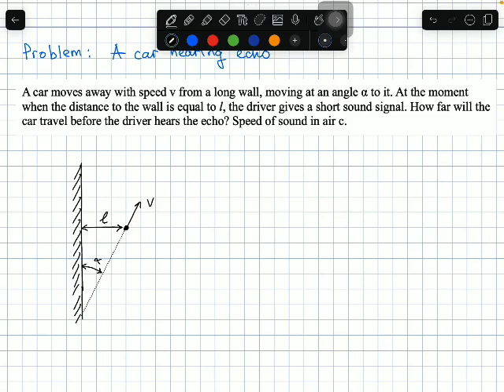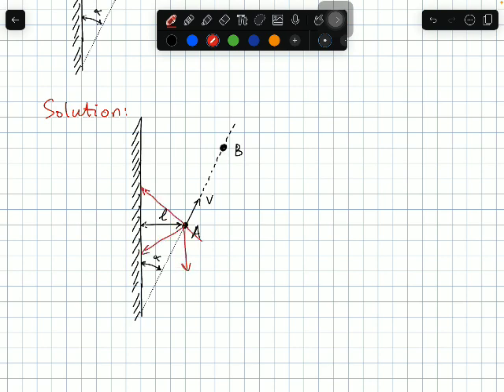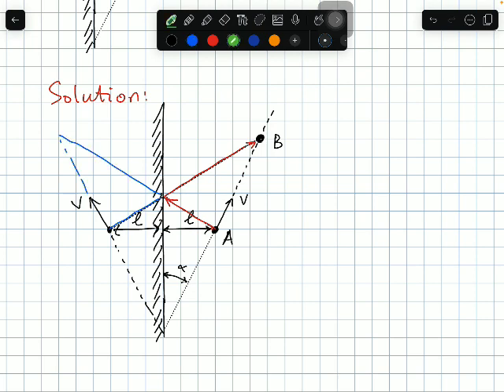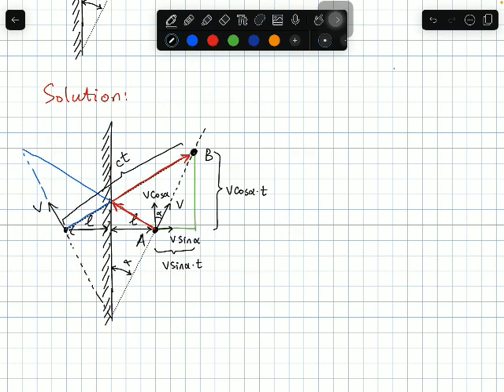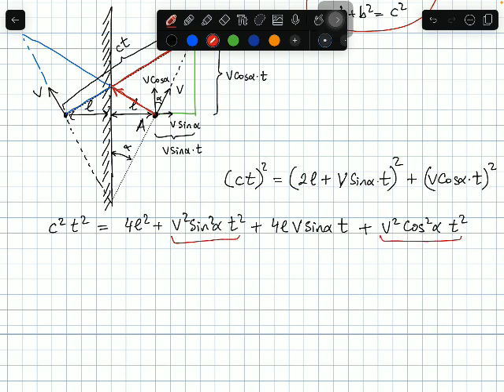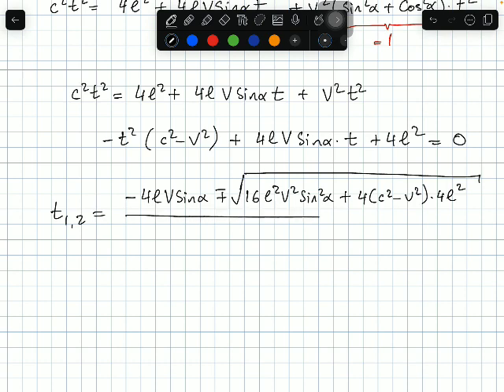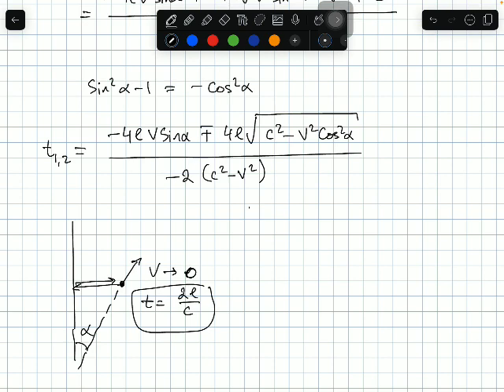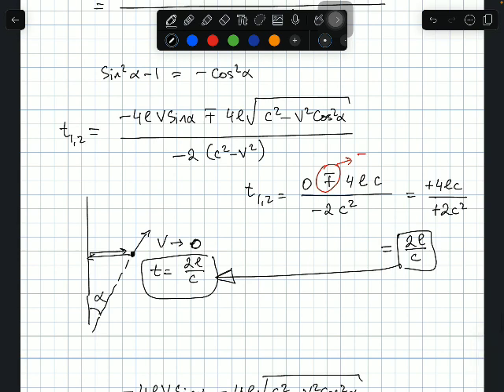How to solve Physics problems. Motion: Echo from a wall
In this video, I demonstrate how to apply the concepts of reflection and symmetry to solve physics problems. Visualizing the impact of reflection and leveraging the system's symmetry is crucial for formulating the correct equations.